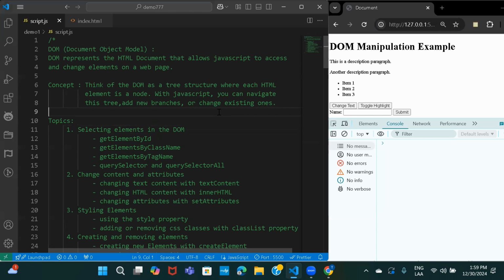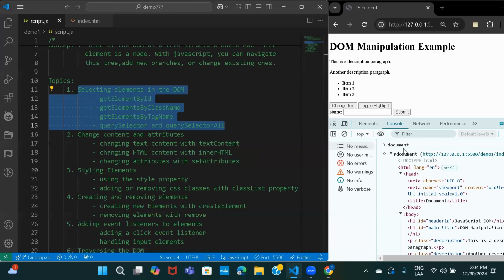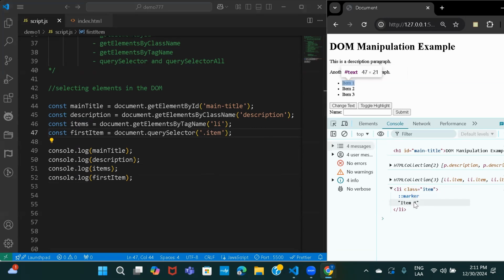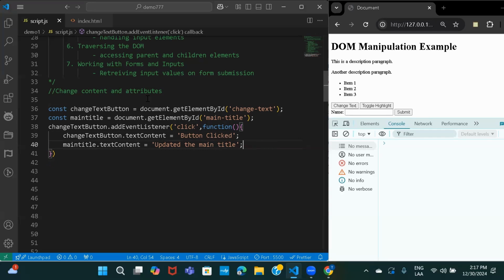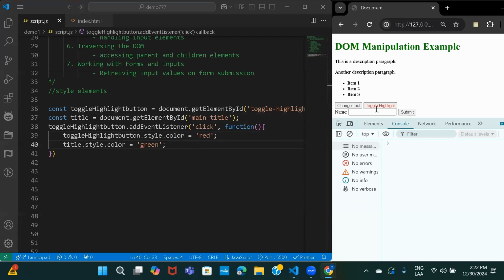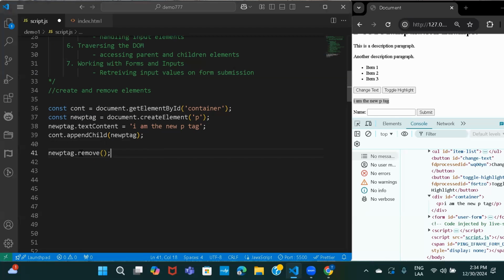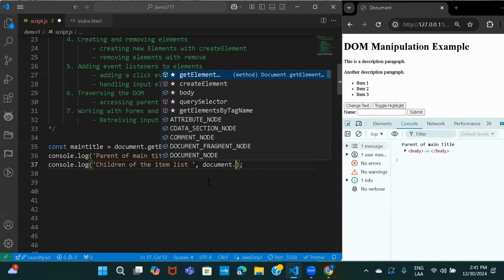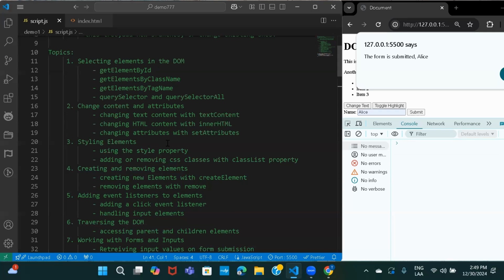DOM Manipulation in JavaScript | JS for Beginners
Learn about JavaScript DOM Manipulation!